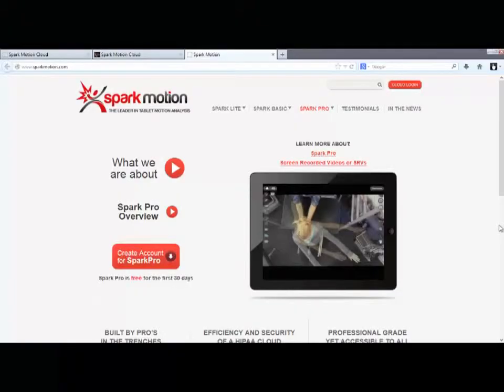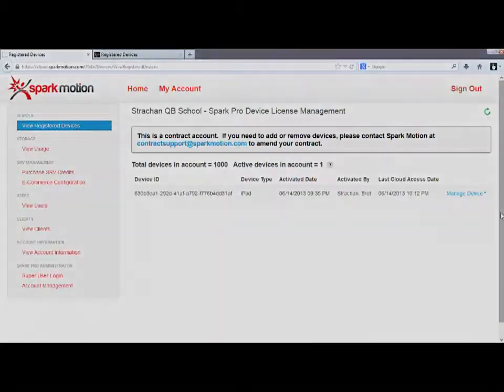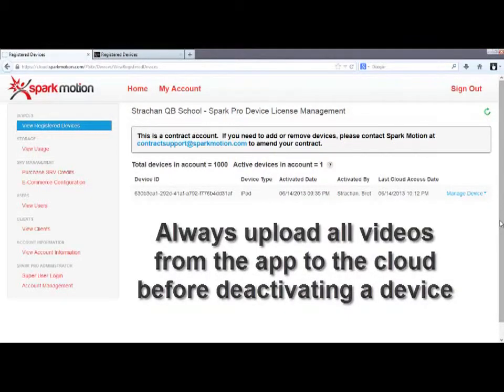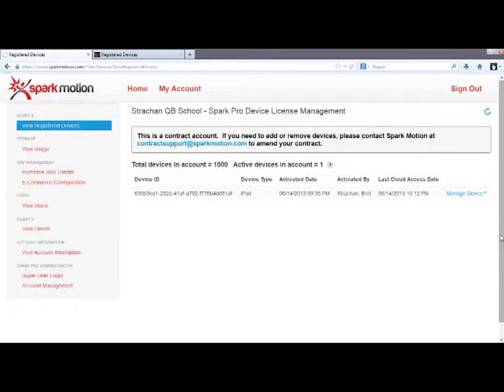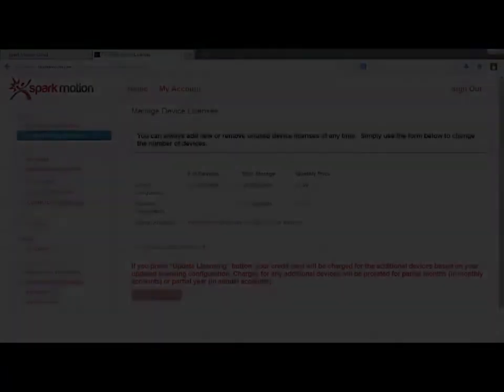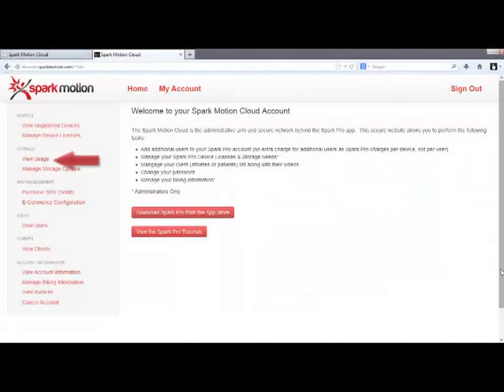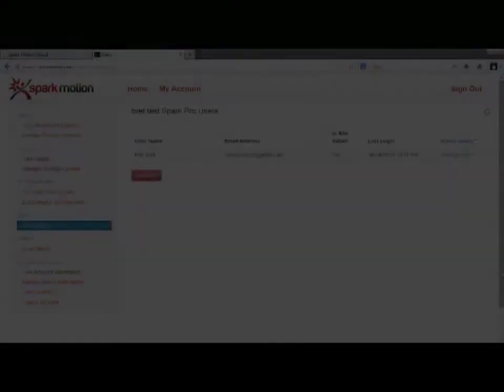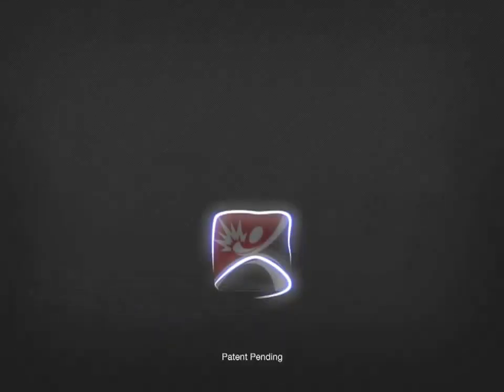SparkProTutorial03 Managedevicesstorageusers ReVO